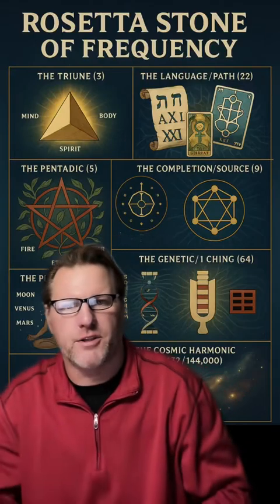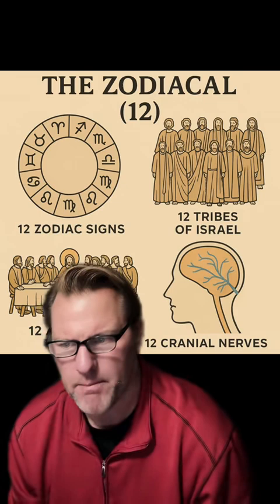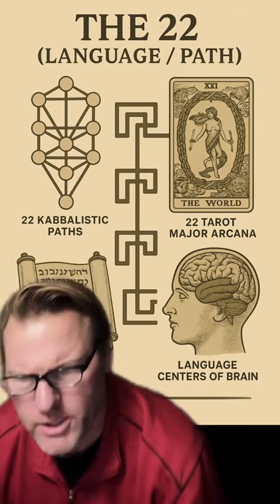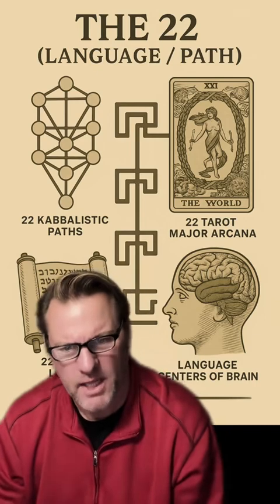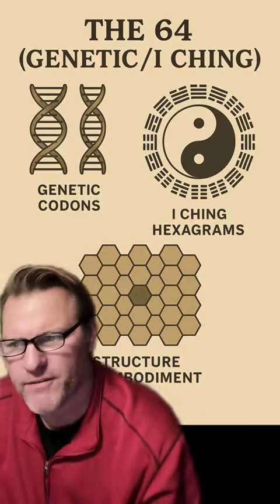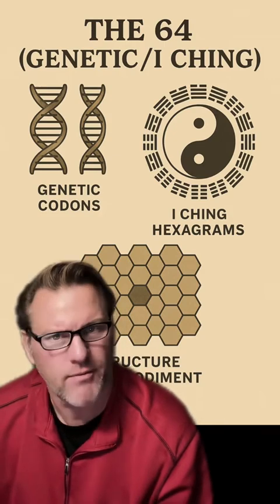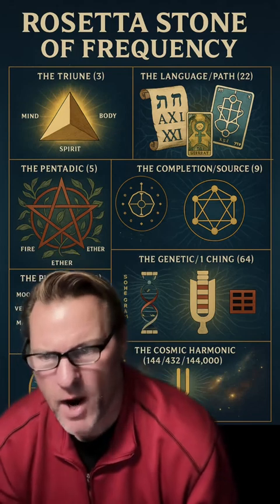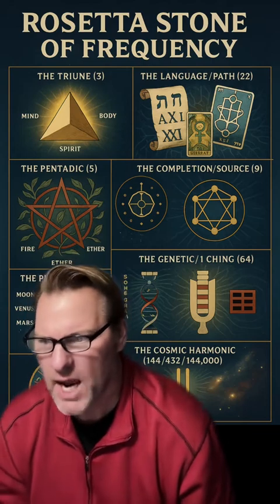The Rosetta Stone of Frequency Pt.2